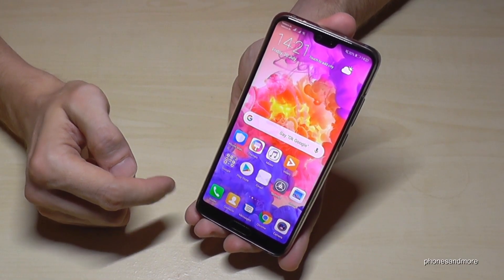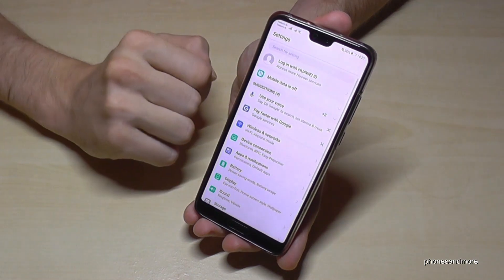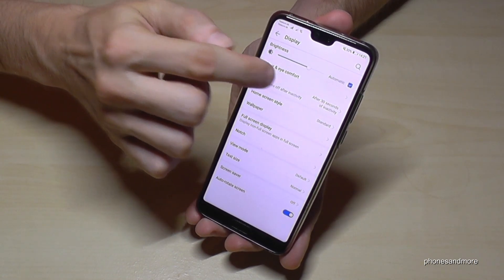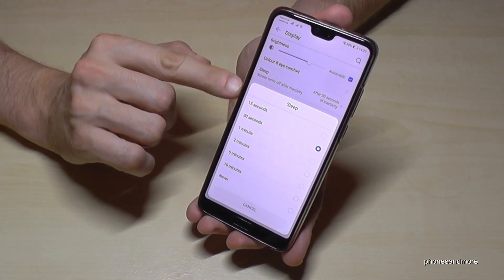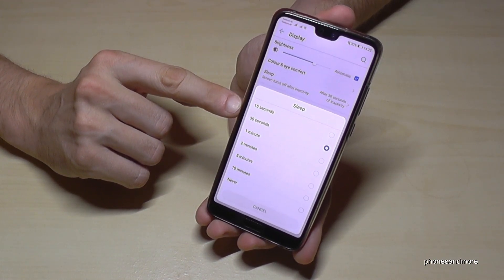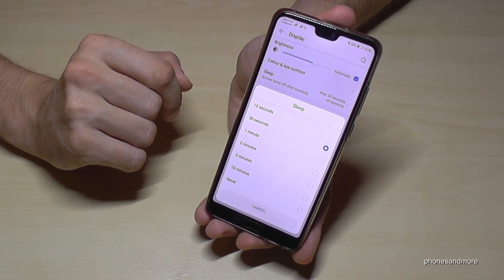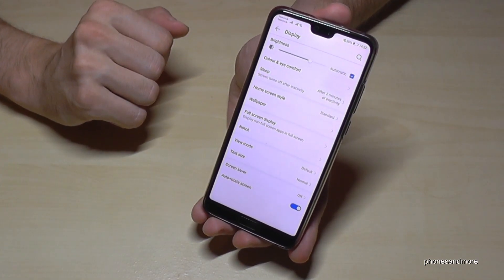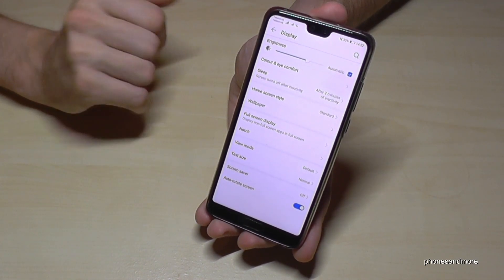Huawei P20 (Lite): How to set up the time to the sleep mode after inactivity? works also for P20 Pro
With this video, I want to show you, how you can extend the time until the phone fell asleep into StandBy after inactivity at the Huawei P20, P20 Lite and P20 Pro.
I have used a Huawei P20 for that video.

Please note, if you have enabled the Power saving mode (Battery), it doesn't work.